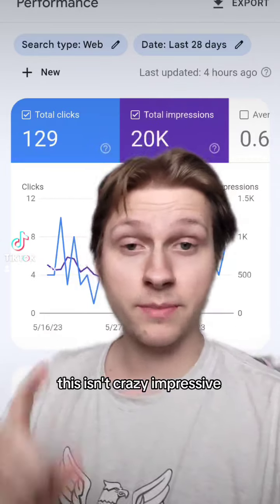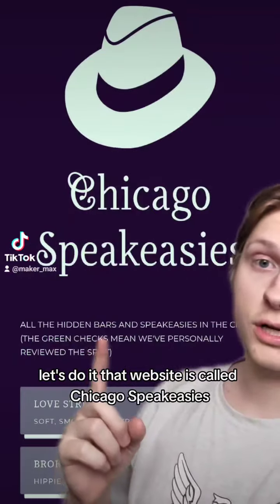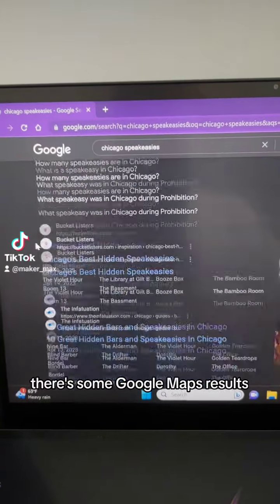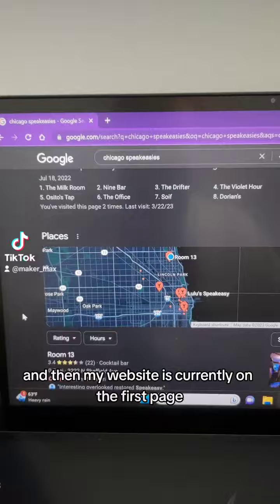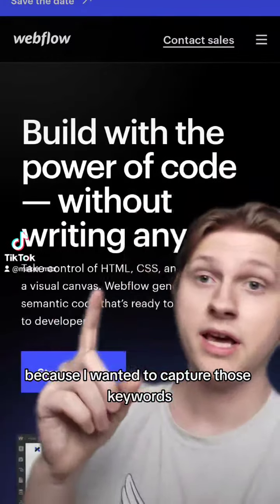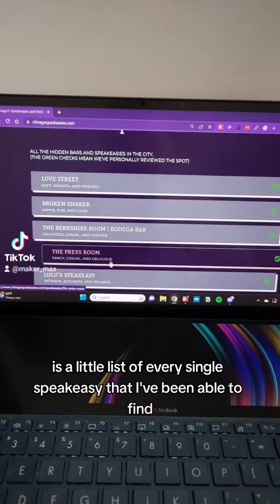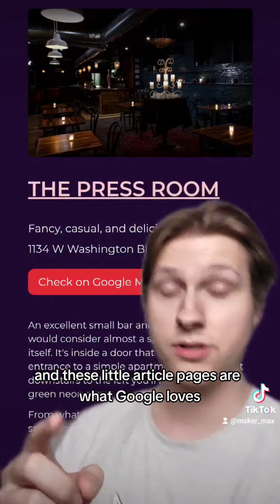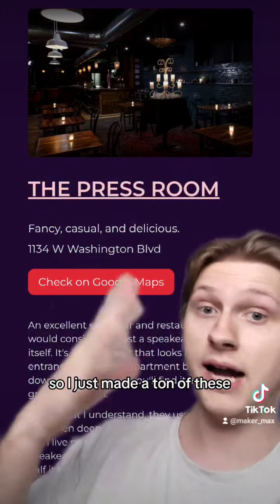How I made a website that gets consistent traffic